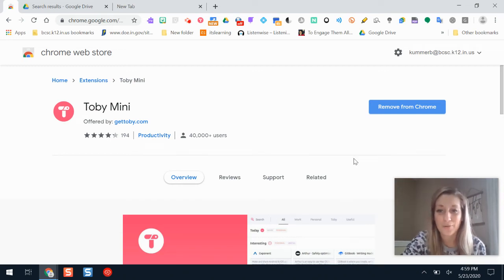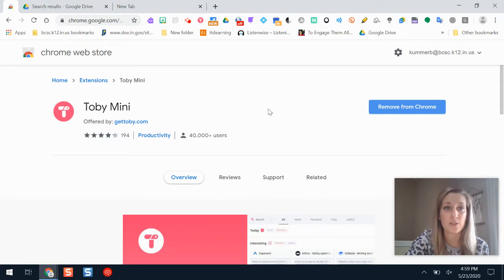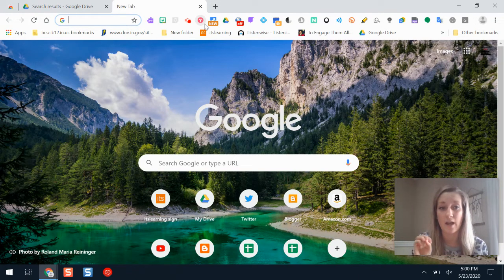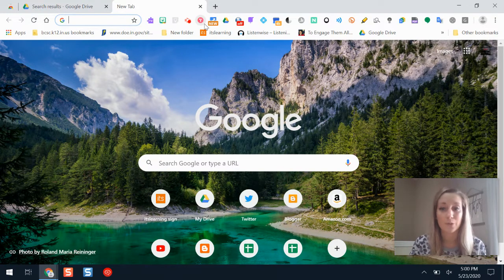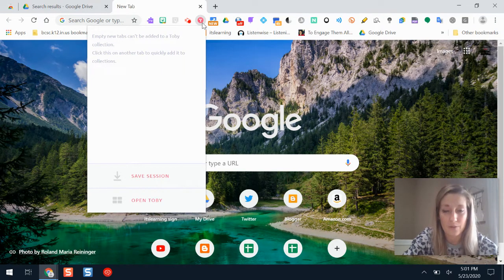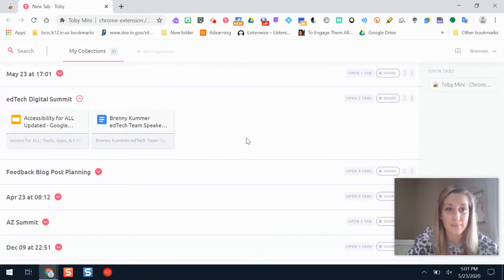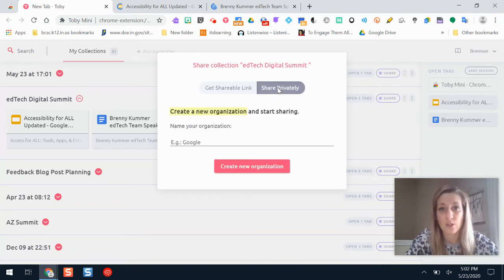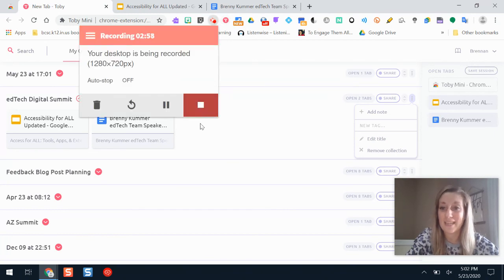Toby Mini Chrome Extension - Manage Tabs and Sessions with Ease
Learn how to use the free extension Toby Mini to manage your tabs! Save tabs as a "session" and quickly reopen. Toby Mini does require creating an account to use.